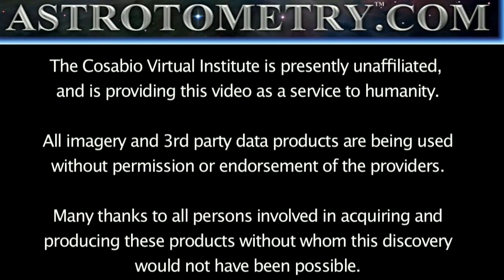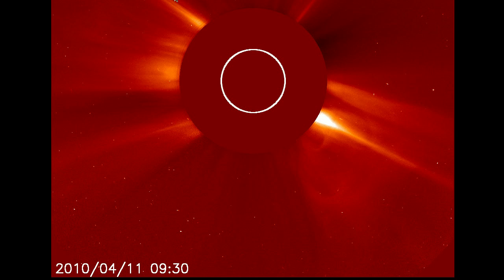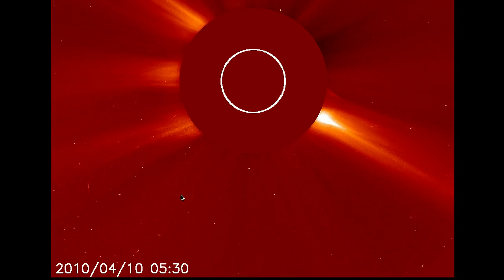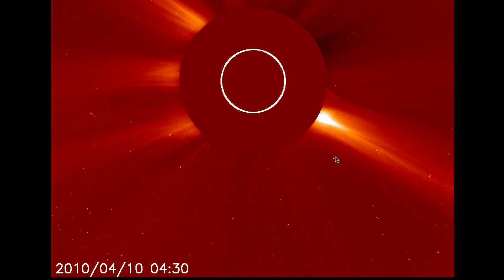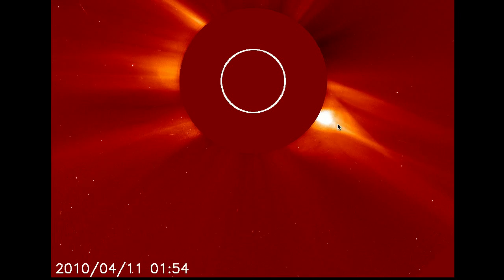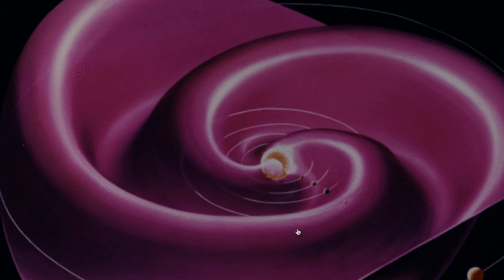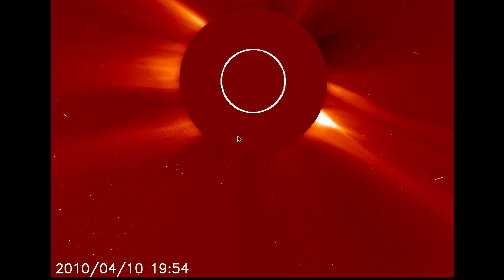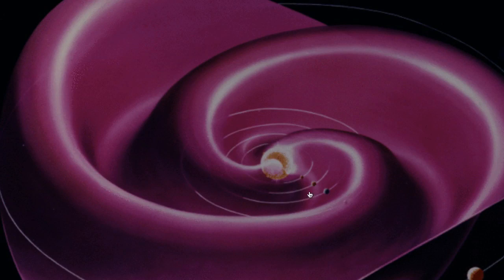"Coronal Mass Ejection" AV-2010-04-11